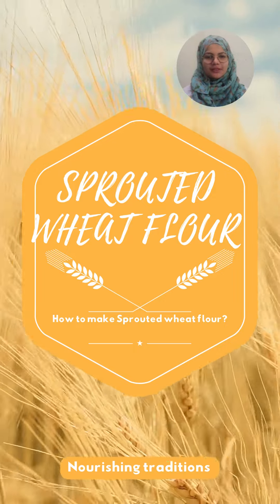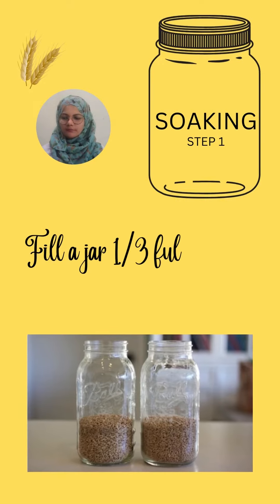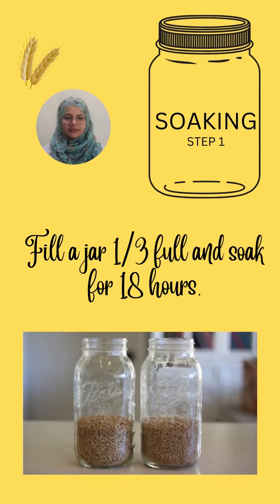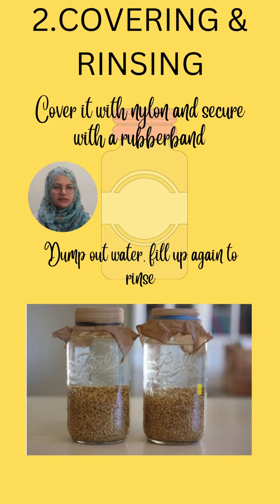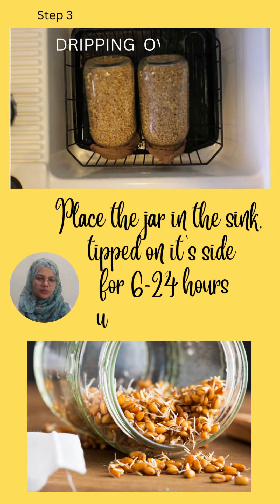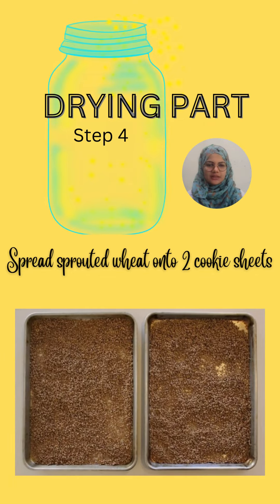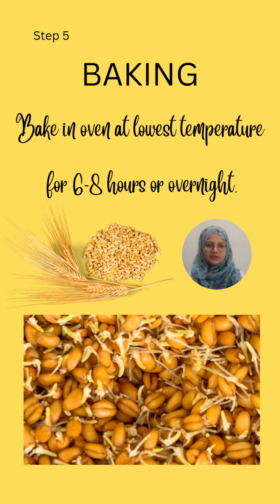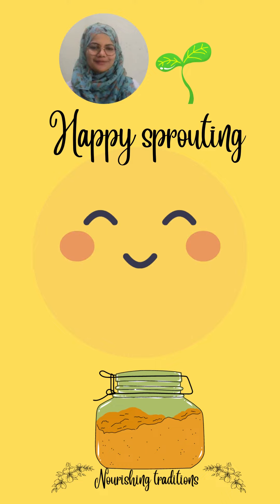HOW TO MAKE SPROUTED WHEAT FLOUR AT HOME?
IF THERE’S ONE THING I’VE LEARNED ABOUT HEALTHY EATING, IT’S THAT WHOLE GRAINS ARE AN IMPORTANT PART.
You can either Soak them, sprout them to get rid of anti-nutrients.

Soaking has been a great traditional way to prepare food. It reduces cooking time and increases digestion & absorbtion of nutrients.

 Are you ready to try sprouting?
🌱  Sprouting wheat doesn’t necessarily take a lot of your TIME, it just takes PLANNING.

Sprouting Wheat is one way to remove anti-nutrients from grains.
Look in the video how to sprout?

🌱Happy Sprouting 😊

A complete Wheat and grain guide book
📖 Grain Brain: The Surprising Truth about Wheat, Carbs, and Sugar--Your Brain's Silent Killers